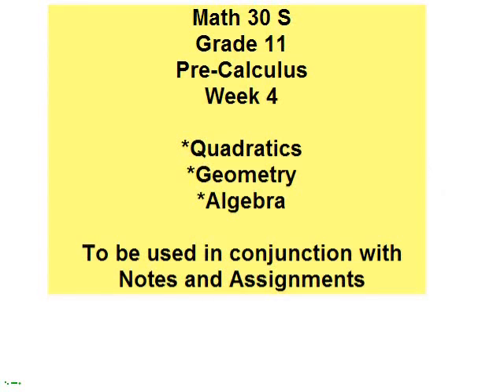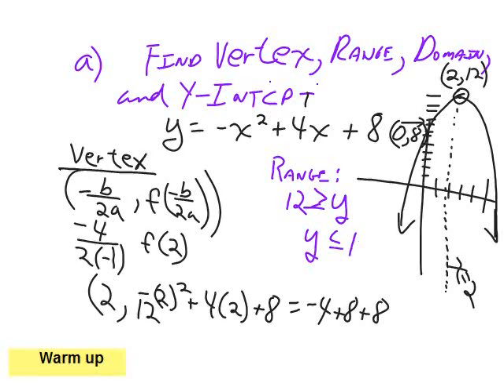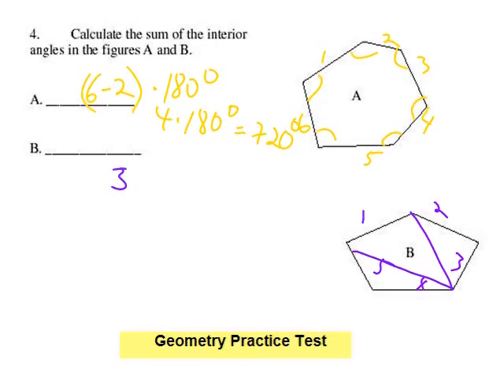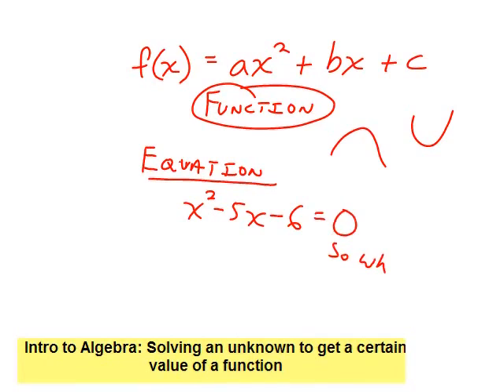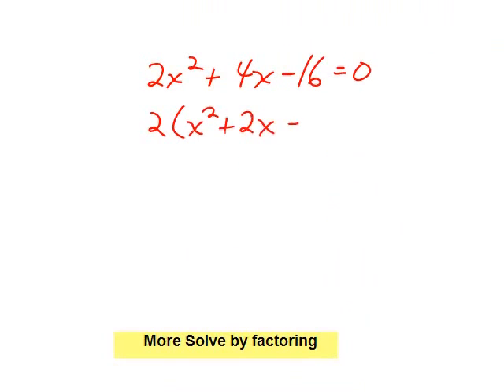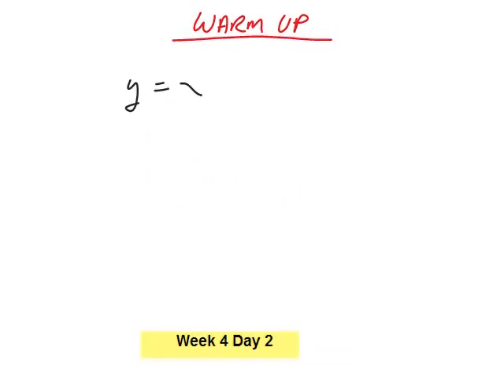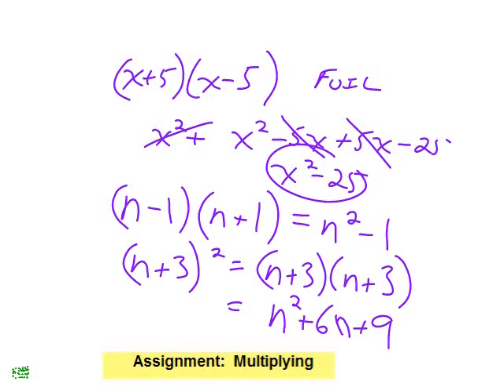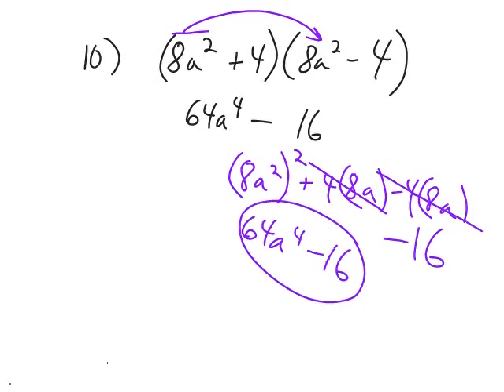Math30S Pre-Calculus Week 4 Part 1 of 2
Grade 11 Mathematics
Geometry, Quadratic Functions, Algebra
To be used in conjunction with notes and assignments